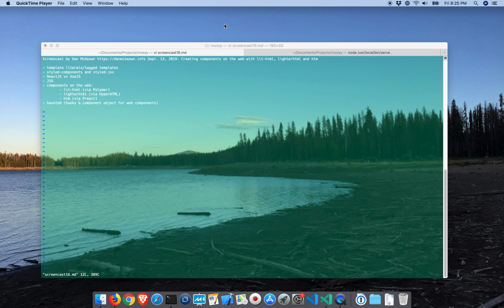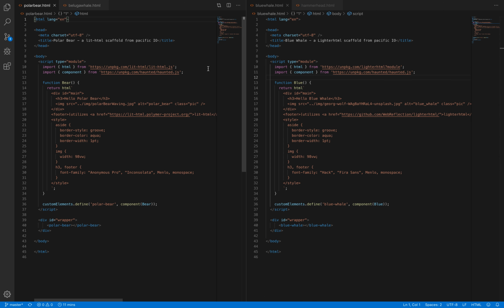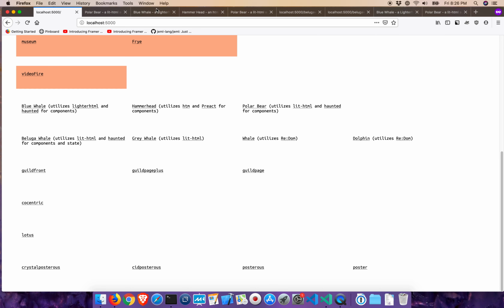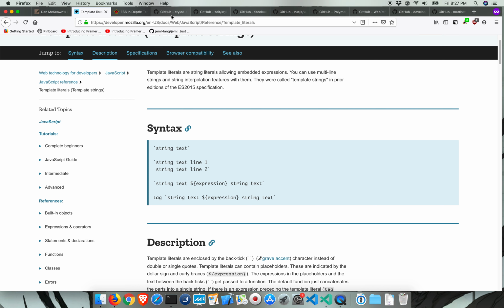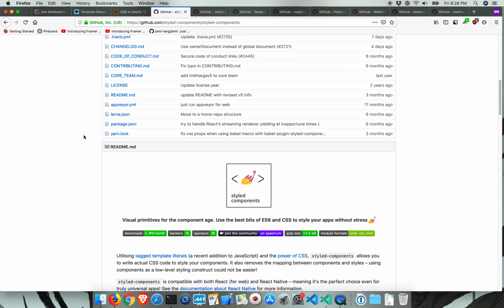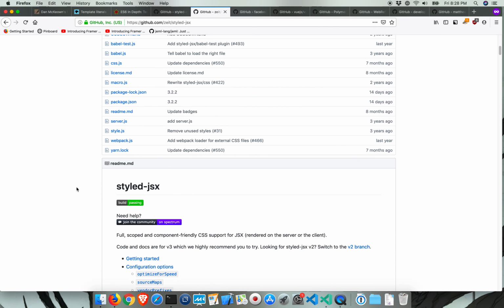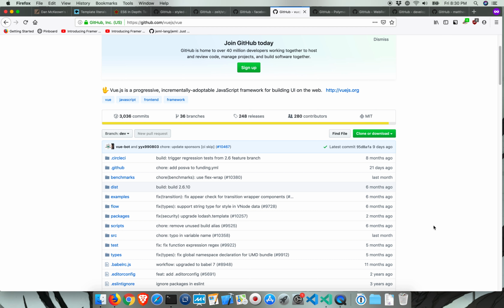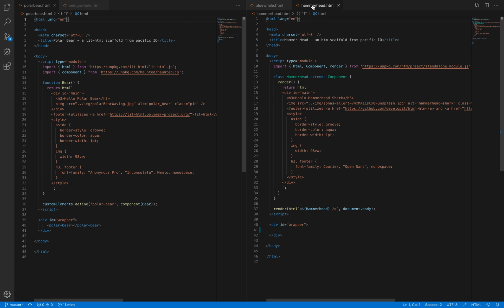Web Components with lit-html & lighterhtml + haunted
I take a look in this screen-cast at 2 ways we can create simple, web-browser ready components (including HTML, style-tag-enclosed CSS, and interpolated JavaScript) that can be used just like other HTML elements.  I do it by combining the respective html objects of lit-html and lighterhtml and the component object from haunted.
I also briefly mention creating a similar concept but with the html and component objects from Preact
Take a look at some of the other stuff I am working on over at pacificIO: